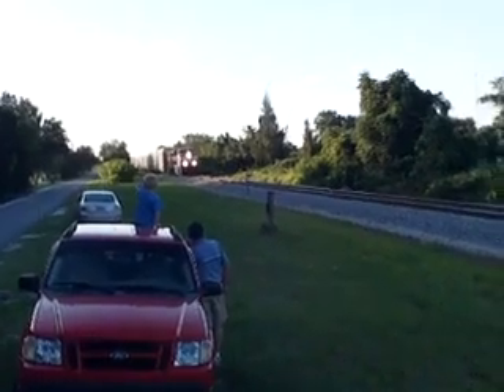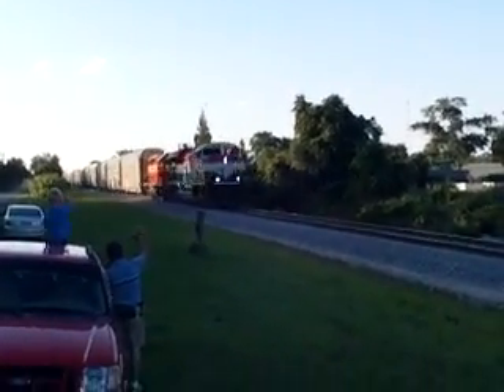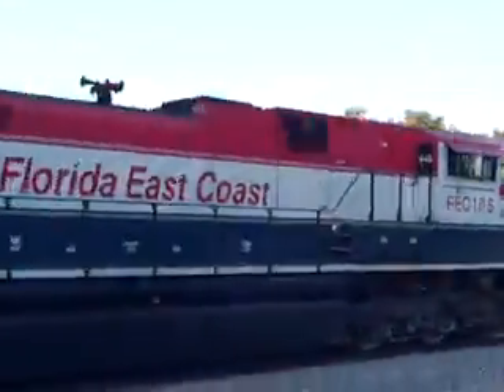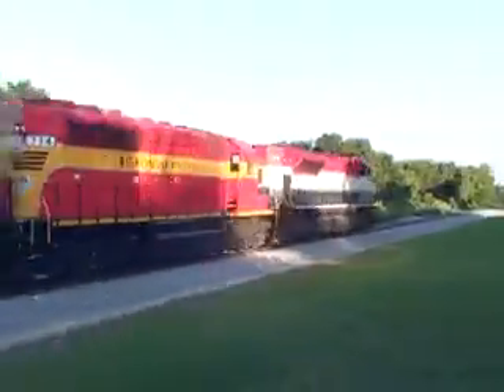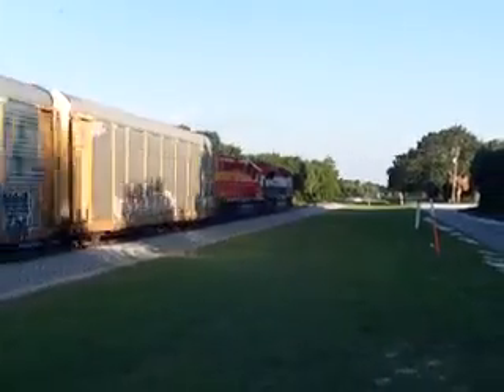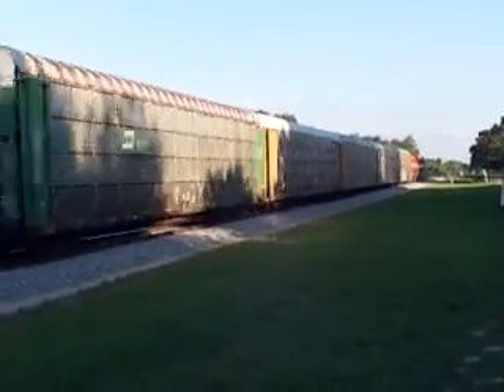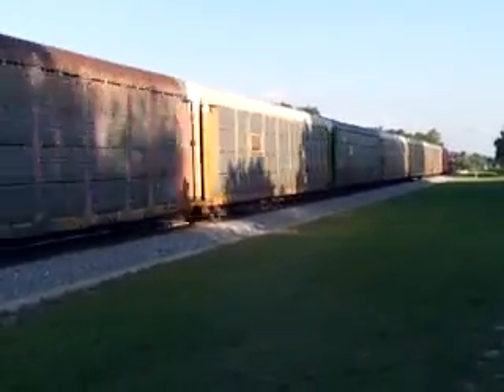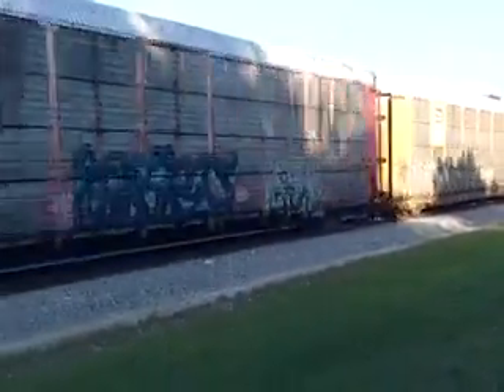FEC101 May 14, 2013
The hot train is out of the meet at Palm Bay and now to the junction. Tom and Tony on 105 and Heritage714 with racks and IM. Long train.
EoT past MP216 at 7:05PM.
cabooseMikey, Ryan Lee and Great-grampa Fred.